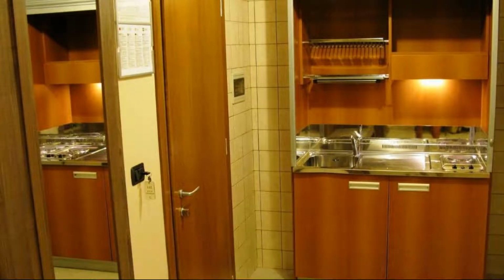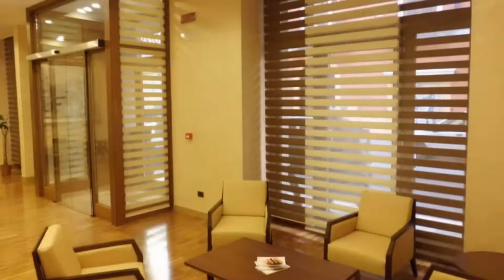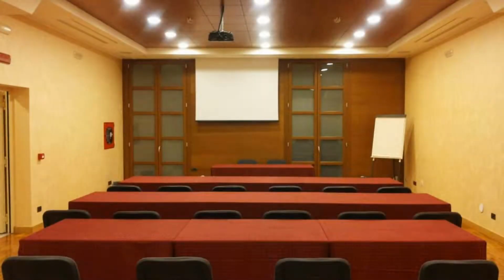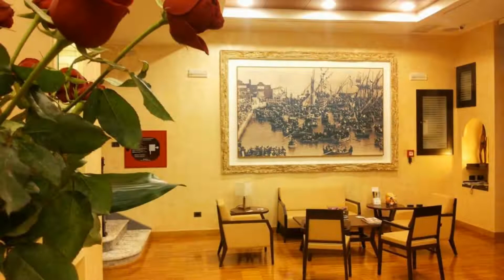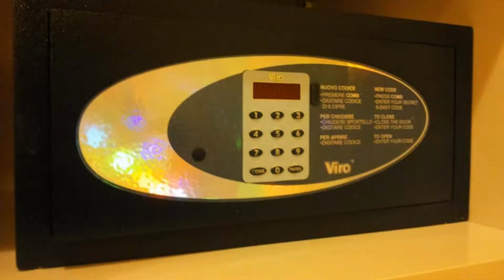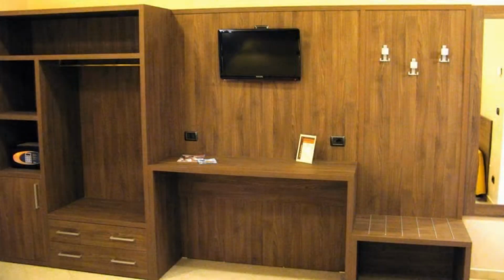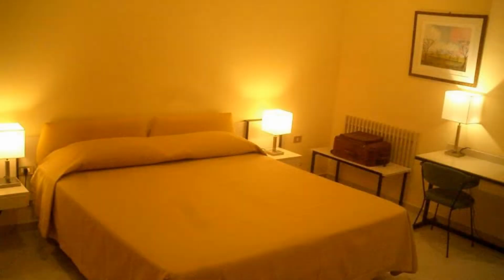Hotel Moderno, Bari, Italy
About Property:
You're eligible for a Genius discount at Hotel Moderno! To save at this property, all you have to do is sign in.
Hotel Moderno was established in 1931, and is situated in the university area of Bari, within walking distance of Bari Centrale Train Station. The private parking is a short walk away.
Rooms at the Moderno Hotel are large and feature tiled floors, a balcony, and air conditioning. An apartment is also available with a kitchenette.
Breakfast can be brought to you...
Property Type: Hotel
Address: Via Crisanzio 60, 70122 Bari, Italy
Searching For
1. Hotel Moderno - Bari - Italy
2. Hotel Moderno - Bari - Italy Address
3. Hotel Moderno - Bari - Italy Rooms
4. Hotel Moderno - Bari - Italy Amenities
5. Hotel Moderno - Bari - Italy Offers and Deals
Audio Credit:
Track Title: Reasons To Hope
Artist: Reed Mathis